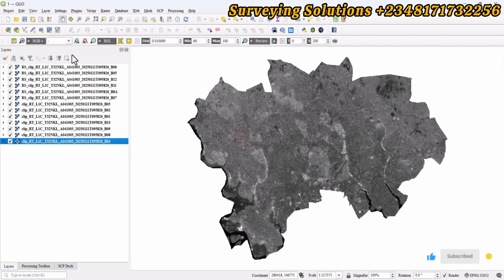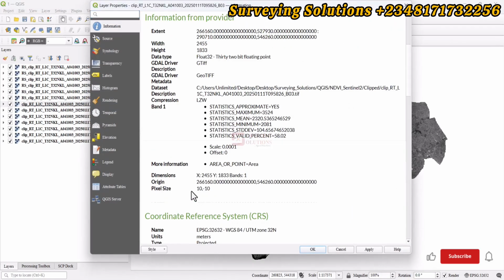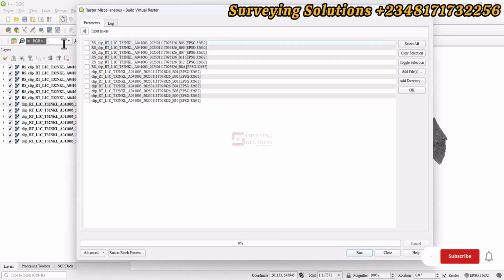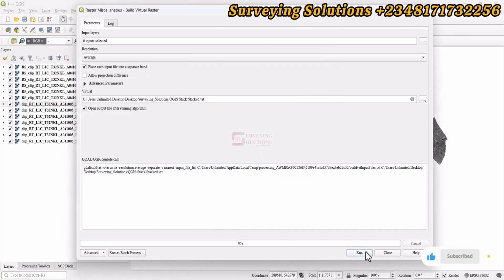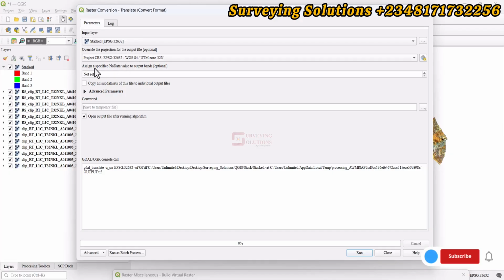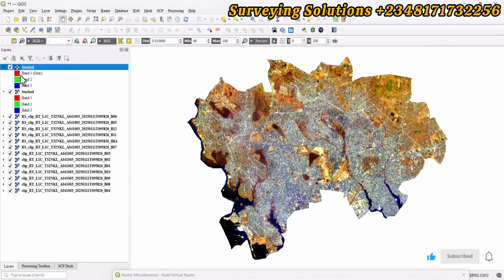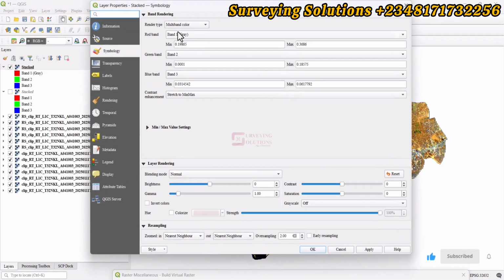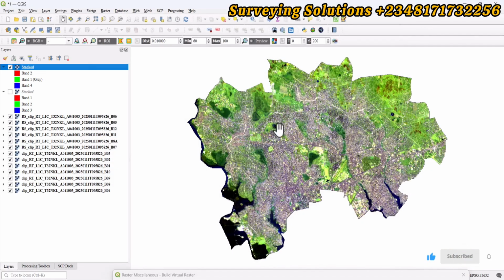Merge Sentinel Bands using QGIS Raster Tools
Learn how to perform Sentinel dataset stacking efficiently. This tutorial guides you through combining processed bands for better analysis.

This video provides a technical walkthrough on stacking Sentinel datasets using specific bands, including 5, 6, 7, 8, 11, and 12. If you are working with remote sensing data, this process is essential for organizing your imagery correctly after clipping and rescaling your files. You will see how to handle the RS prefix effectively to maintain a clean workflow.

By following these steps, you will be able to organize your Sentinel image processing tasks and prepare your data for further interpretation. We focus on the practical application of stacking, ensuring your satellite data analysis pipeline remains consistent and accurate throughout the project.